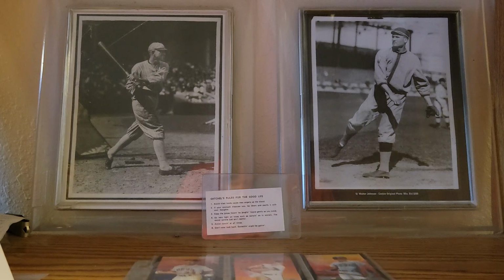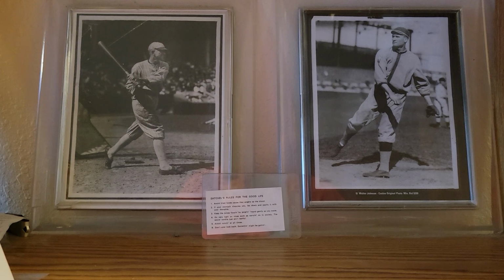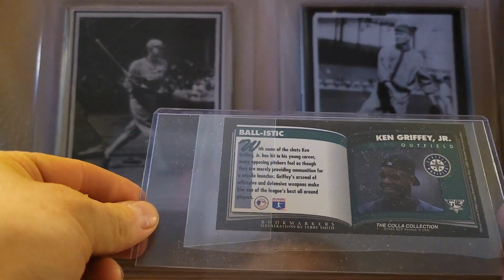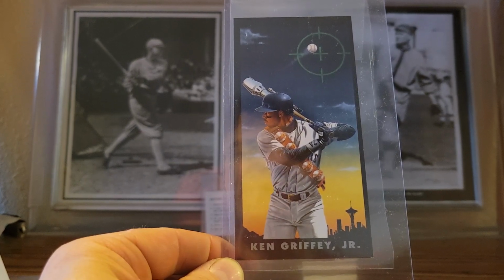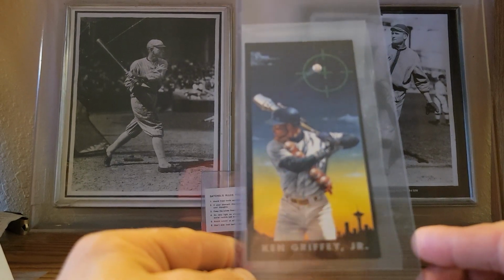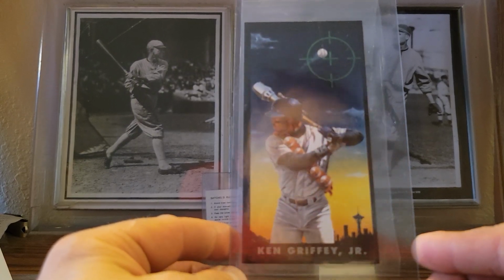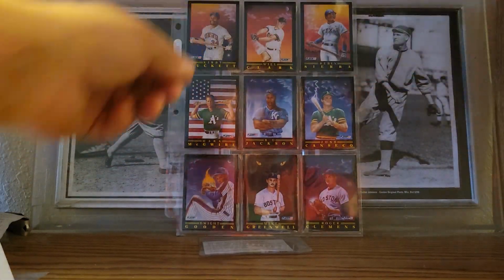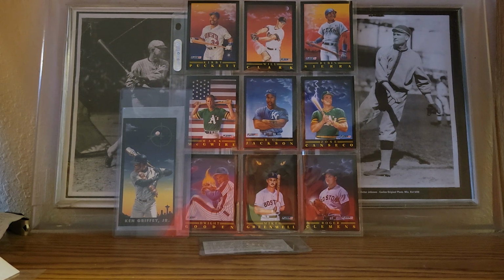A Rarer 90s Griffey Card